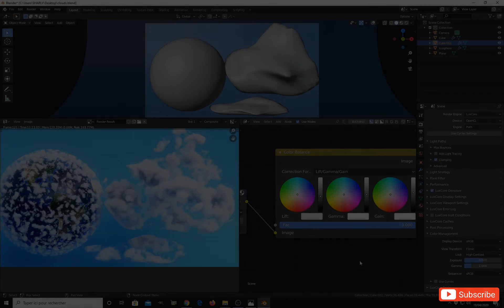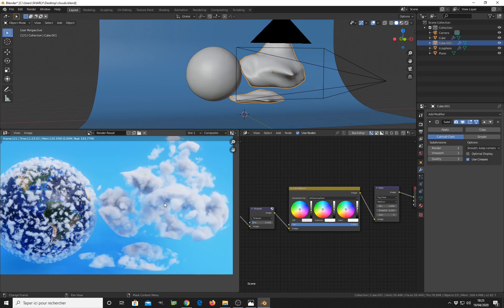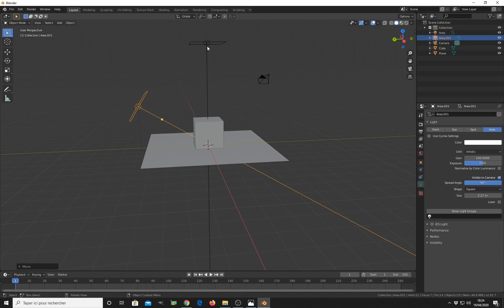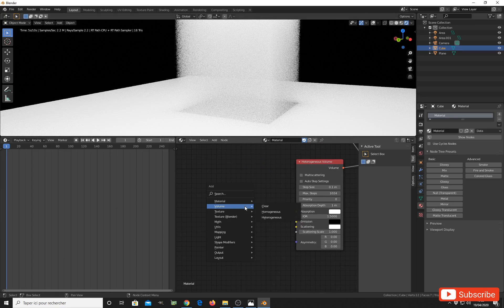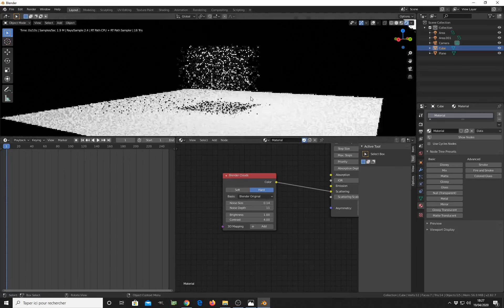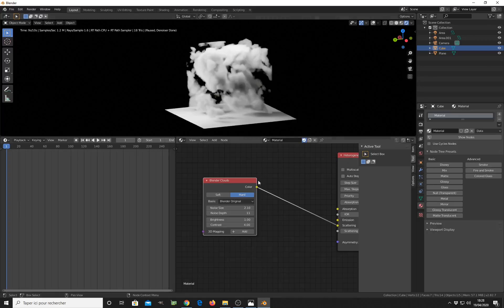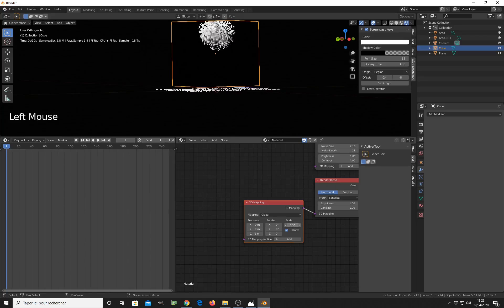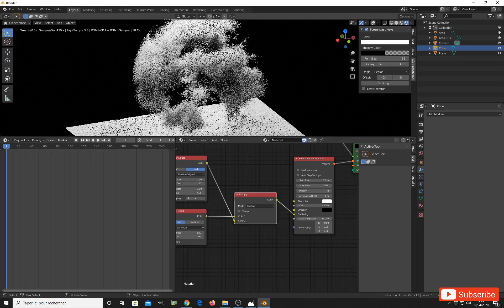Blender 2.8 Luxcore clouds tutorial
Hi ! as many user ask i decide to make this short tutorial on how to setup  clouds easy in Luxcore. Hope you enjoy it .
Happy Lux moment !